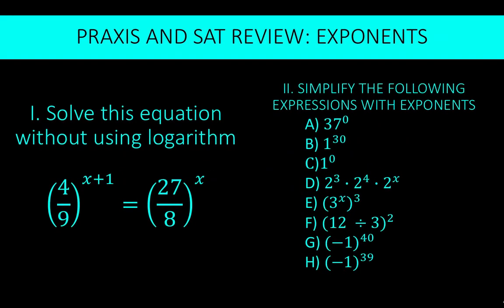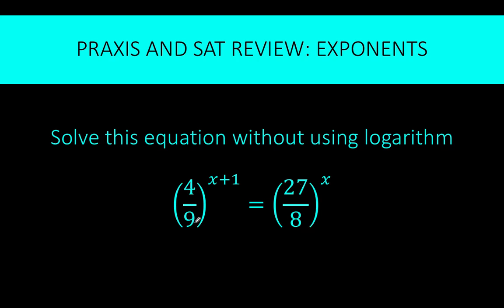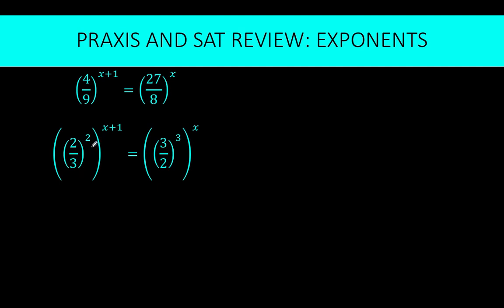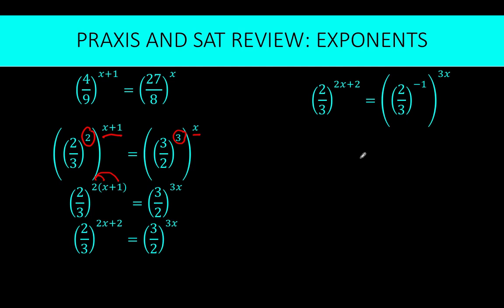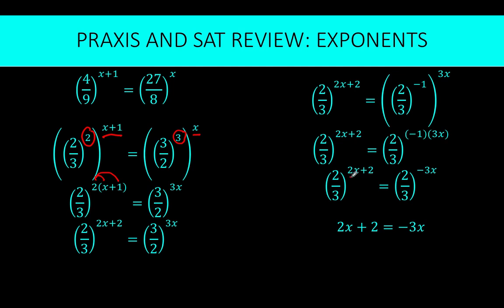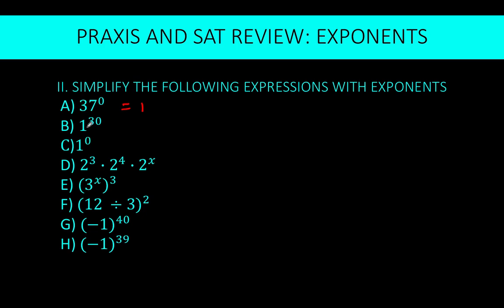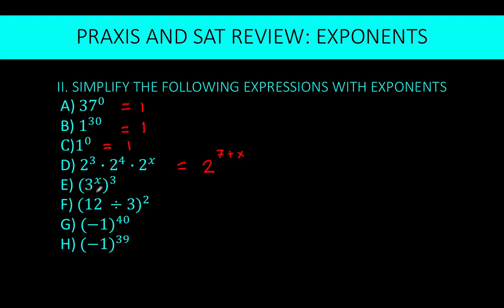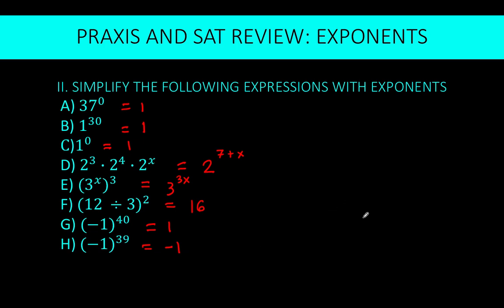Praxis Review Exponent | Learn Math Daily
In this video, we solve another daily math problem.